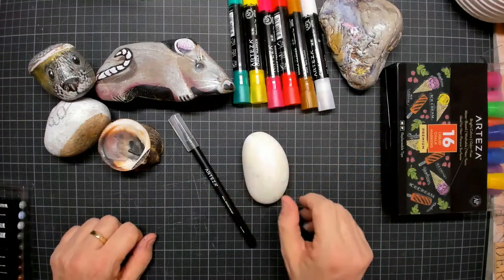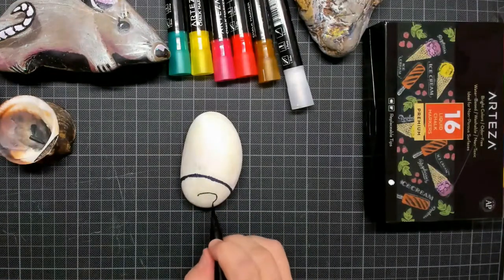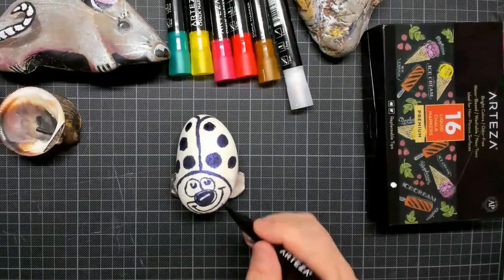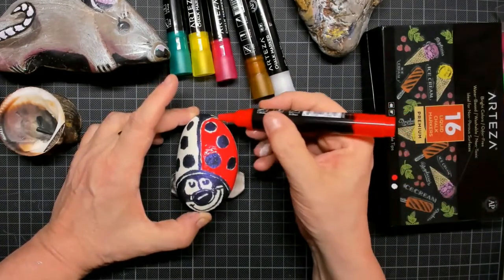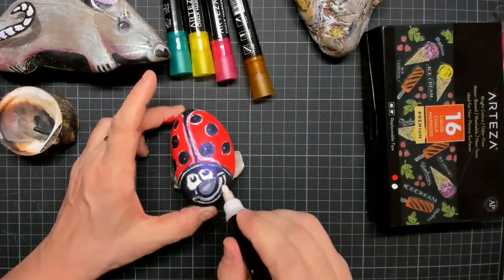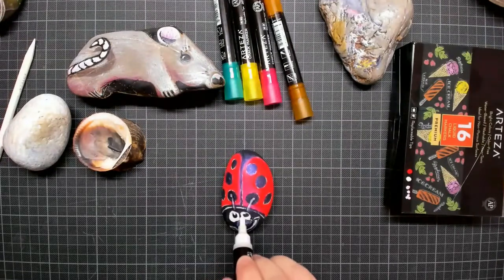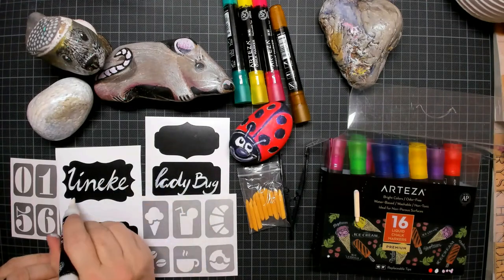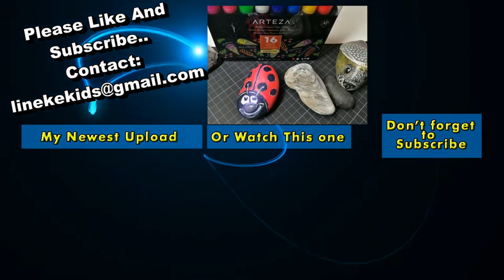How to draw a Ladybug on Stone with Arteza Chalk Markers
In this very easy one on one tutorial you can see how to make this amazing Ladybug drawing on stone with just some Arteza markers I used the brush pen and the chalk markers.
 I wish you all the fun and success! ;)